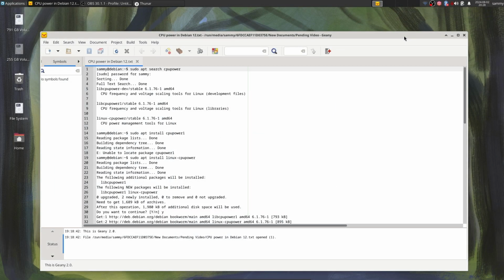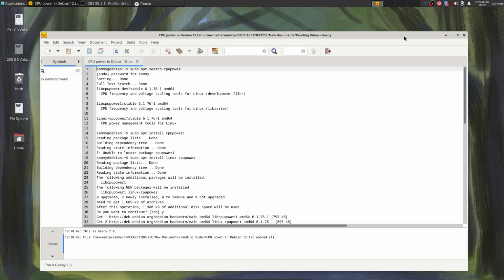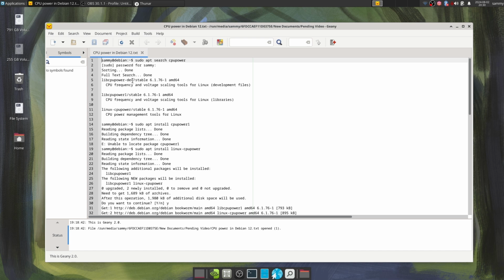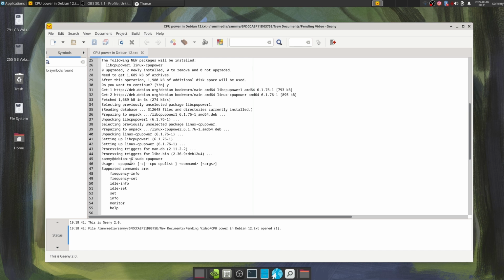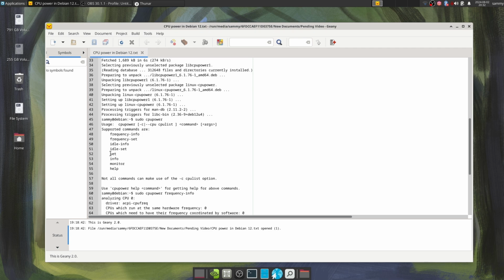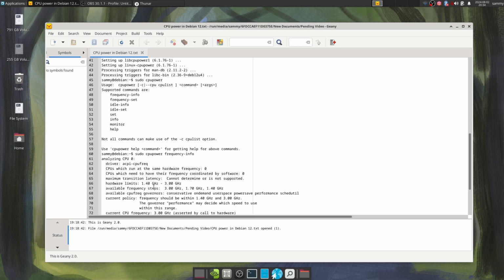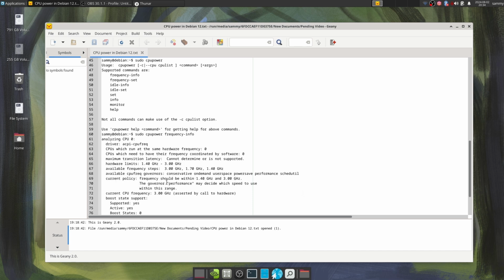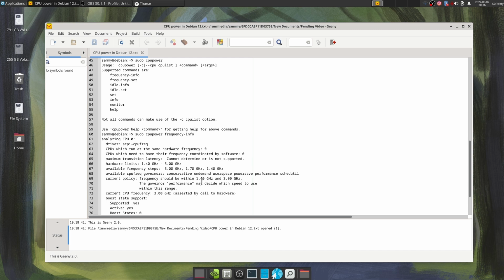Install CPU Power Control in Debian Or Any Linux Distro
1) IT infrastructure consultancy and turn key project execution for SME's.
2) Install and maintain best suitable linux distributions for your corporate computer systems.
3) IT infrastructure maintenance and operations for SME's.
4) ERP Training.
5) IT training for freshers and trainees.

1) Personal tuitions for BCA, Computer Engineering and Technology students.
2) Install best suitable linux distributions for your personal computer systems.
3) IT consultancy for your personal and home needs.
4) Design and execution of networking and security for your home.